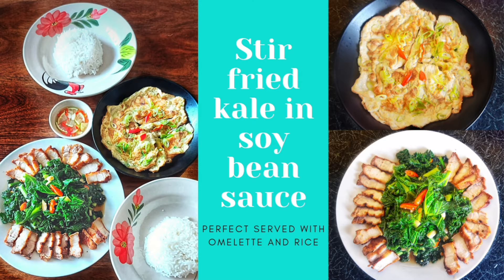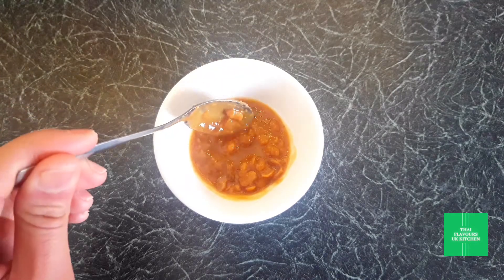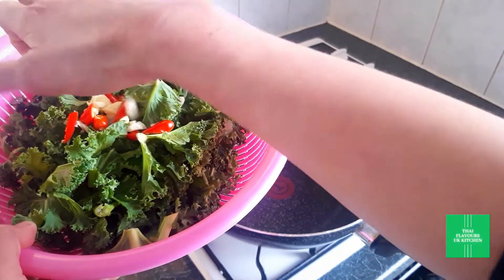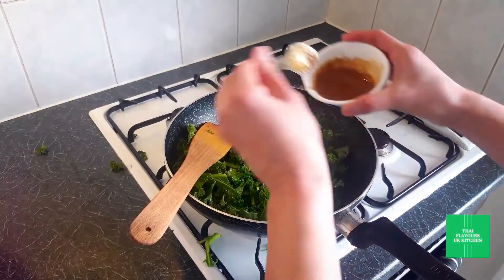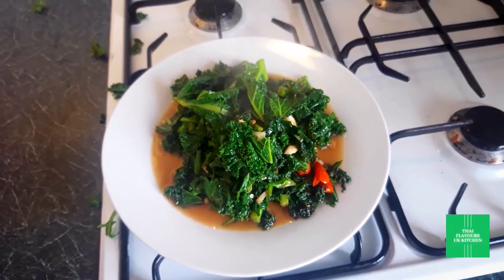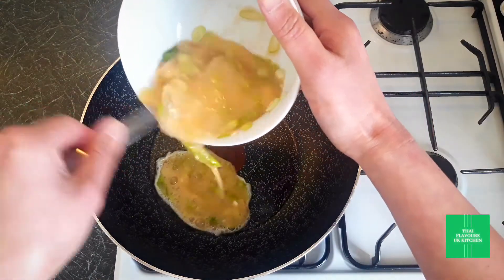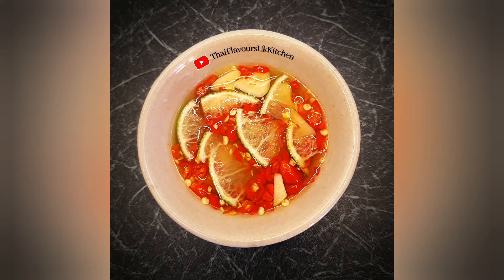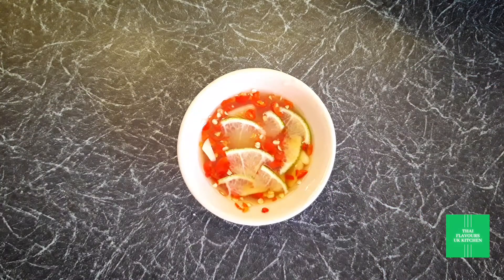Flash Stir Fried Ka Nar + Soy Bean Sauce + accompanied dishes▪︎A complete meal in no time▪︎ผัดคะน้า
I love a stir fry at any time and any day! It's quick, easy and yummy. And even better when it's a flash stir fry like this one!
More easy Thai stir fry?

Enjoy cooking! 😁💕